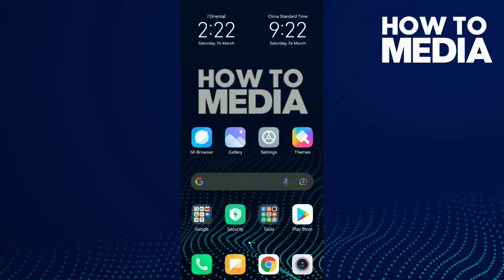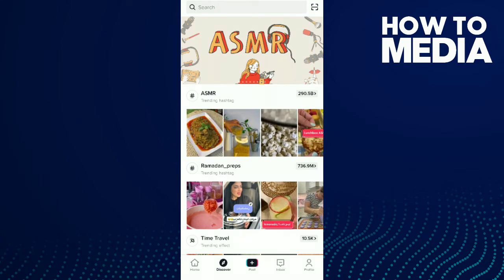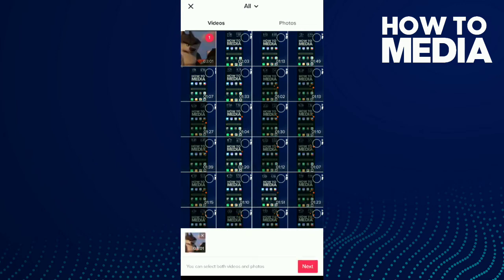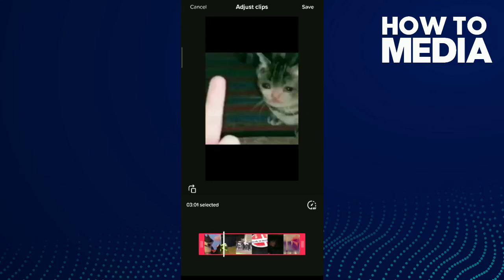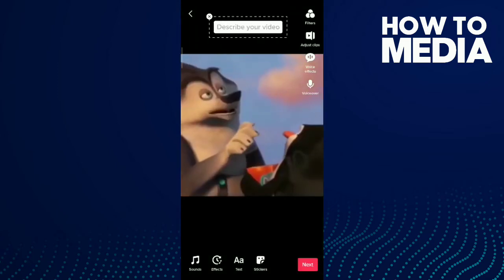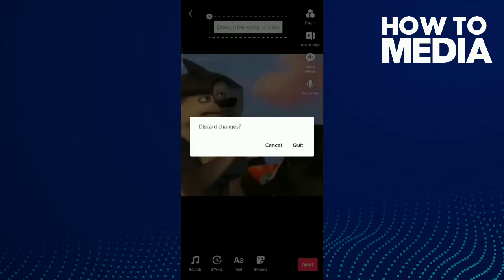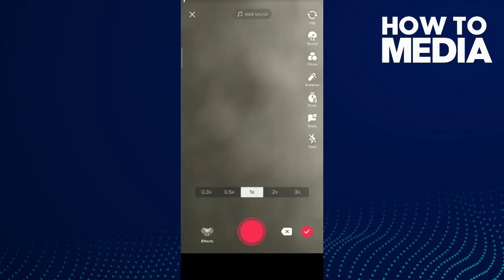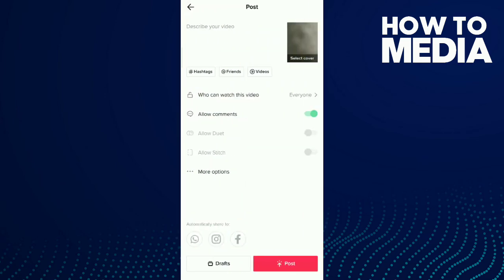How to UPLOAD longer video on Tiktok | How to Upload 3 mins video on Tiktok | More than 60 seconds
in this video we discuss :
how to,how to make tiktok video of 60 seconds
make tiktok video of 60 seconds
how to make tiktok video of 60 seconds iphone
tik tok,how to make tiktok videos longer
tiktok viral
how to upload longer than 1 minute videos on tik tok
tiktok 3 minute video update